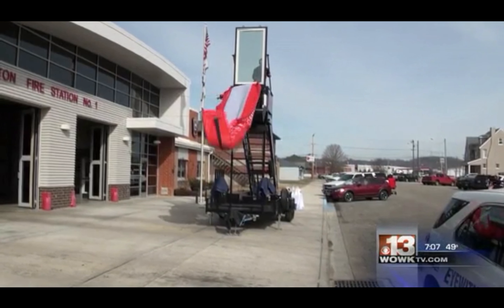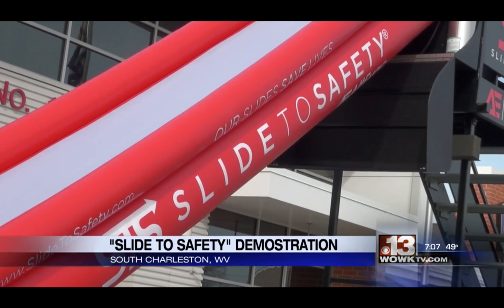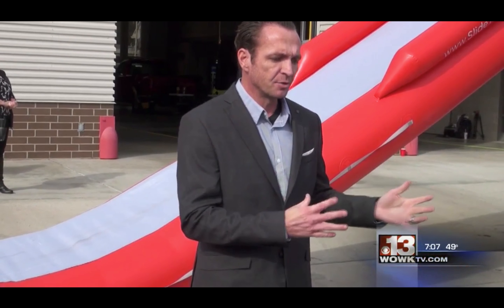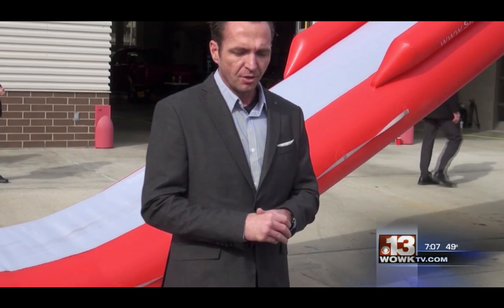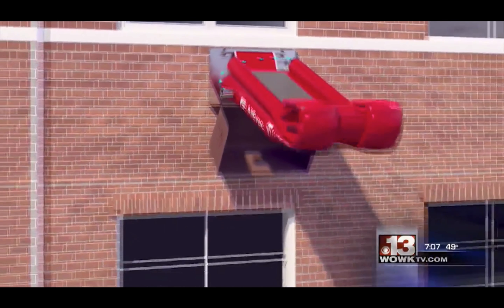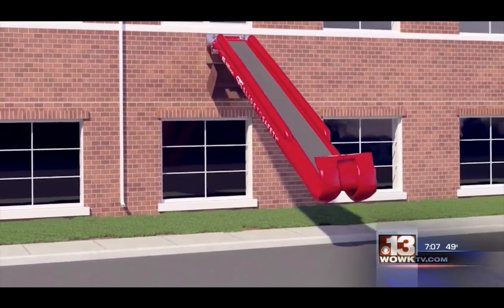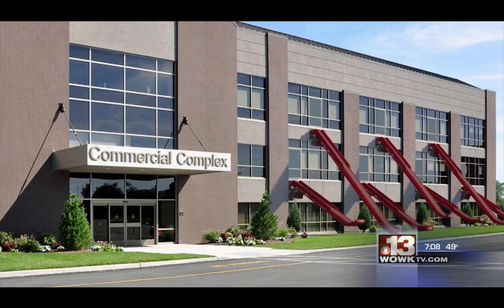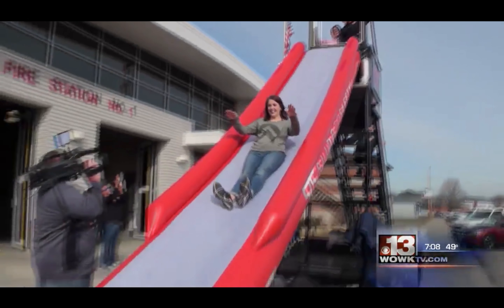WOWK NEWS - Slide To Safety